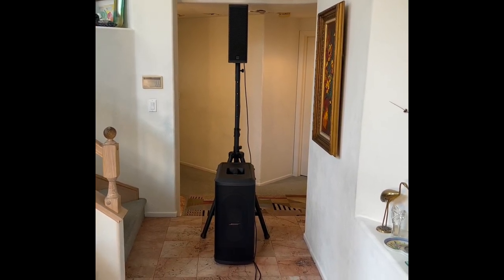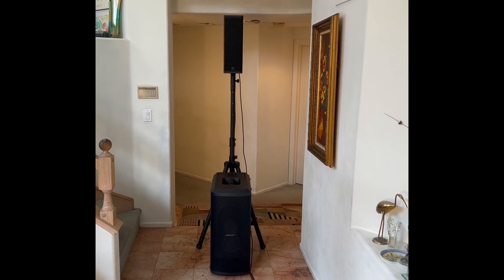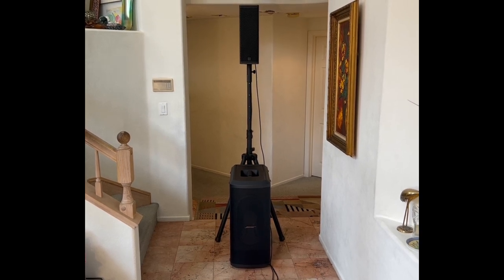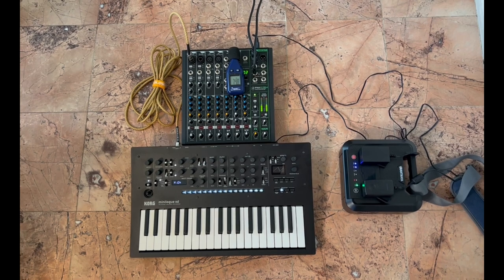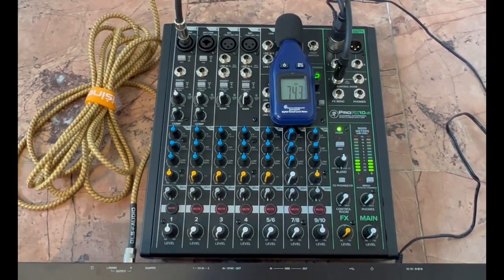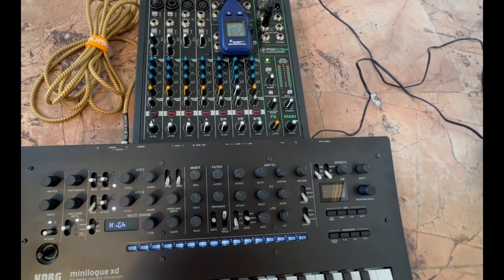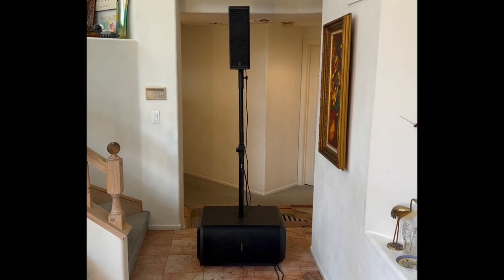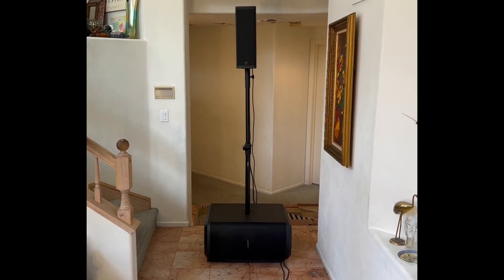Part 2 Column Array Destroyer! RCF TT515-A paired with Bose Sub2 Subwoofer Best Portable PA!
This system is the same price and performance as the Bose Pro32/Sub2 $3,300
I would say the two systems are equal with each having different strengths.